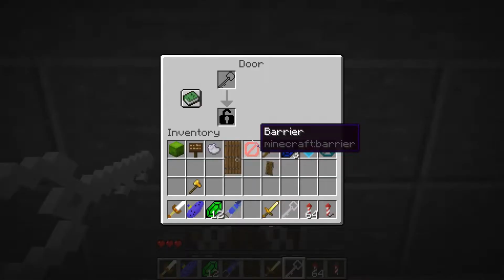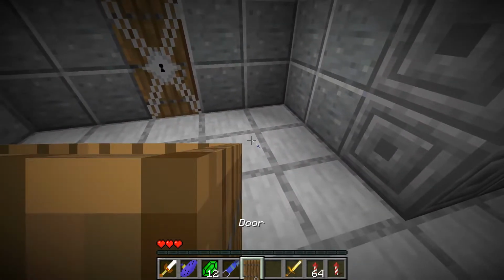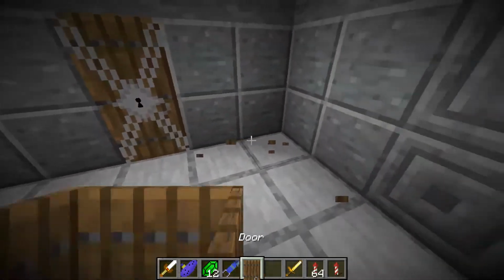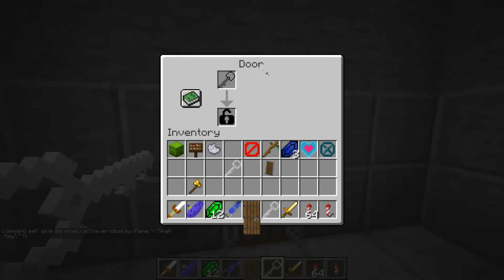Legend of Zelda Minecraft Working Hookshot and More!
More new cool stuff!